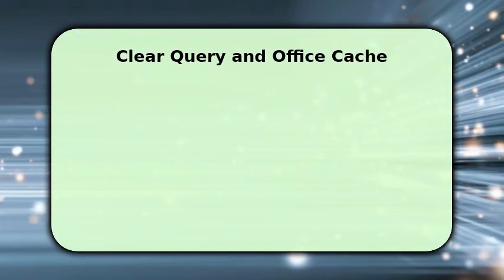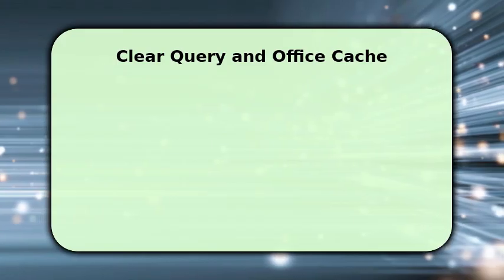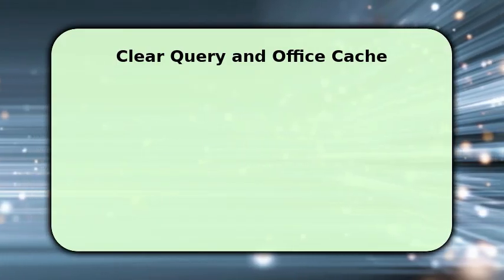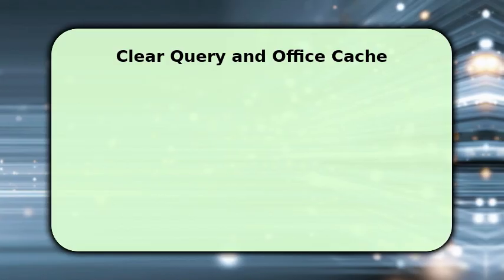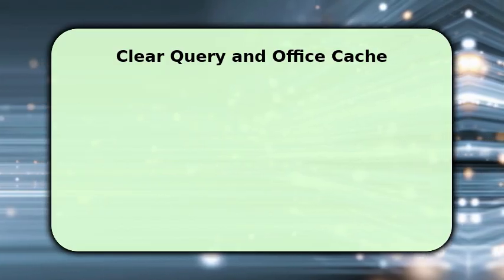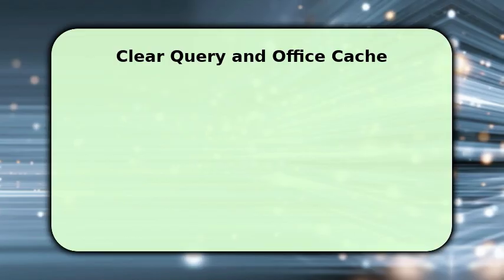How to Clear Excel Cache (full Guide)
How to Clear Excel Cache (full Guide) | 🔒 Surfshark VPN Deal — Stay private and secure. $1.99/mo + 3 Months Free ▸

Dive into the essential steps of clearing your Excel cache to enhance performance and privacy. This comprehensive guide covers why it's important, how often you should do it, detailed instructions for both Windows and macOS users, and tips on maintaining a clean workspace.

clear Excel cache, Excel maintenance, performance optimization in Excel, privacy while using Excel, how to clear temporary files in Excel, clean up your spreadsheet environment, excel troubleshooting guide for caching issues, improve excel speed by cleaning temp data, macOS vs Windows: Clear cache differences